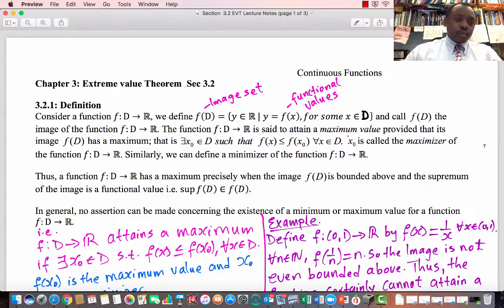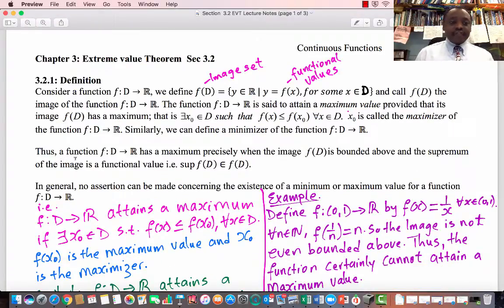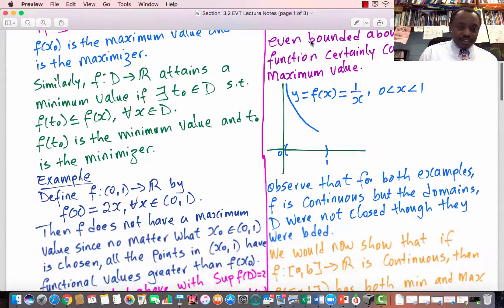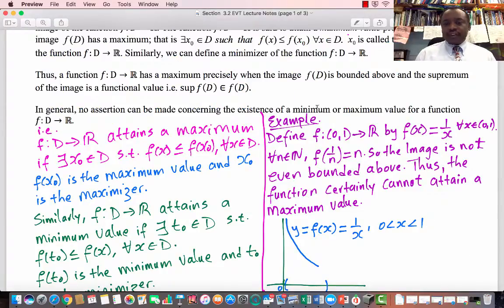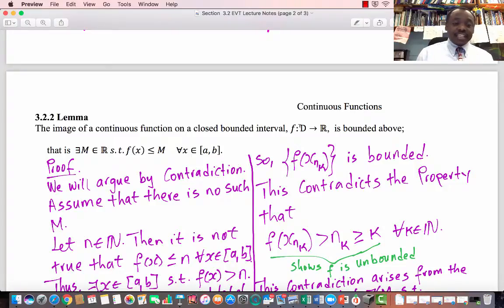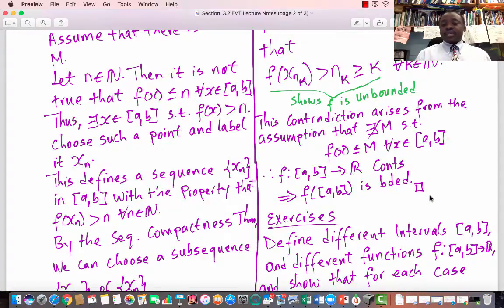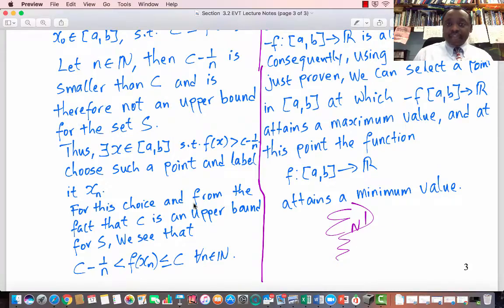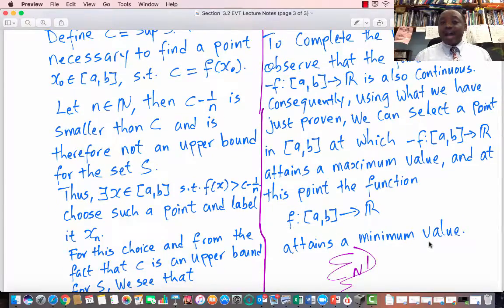Lecture 9 Sec 3.2 Extreme Value Theorem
The Extreme Value Theorem